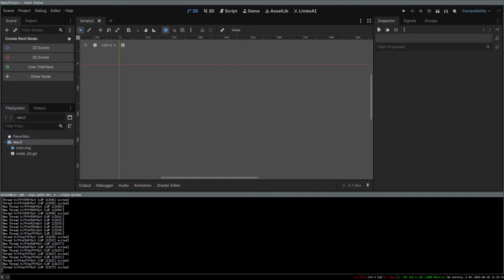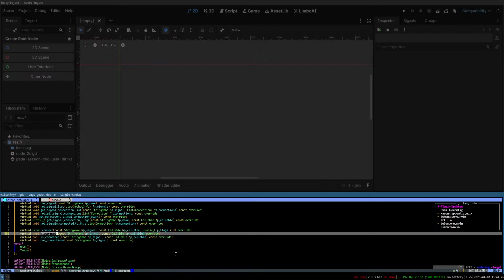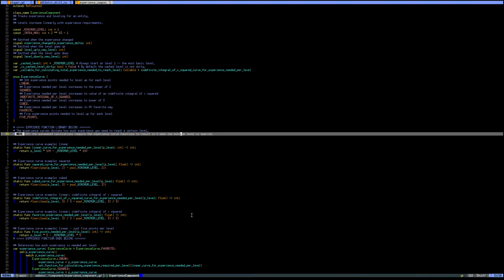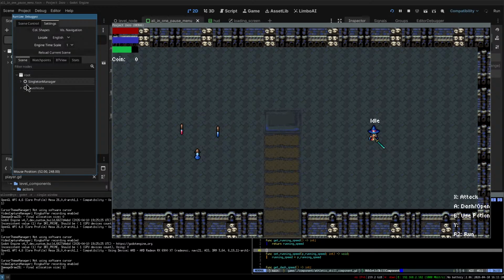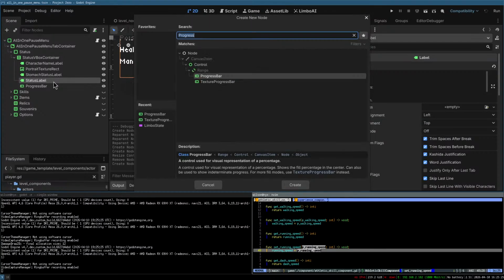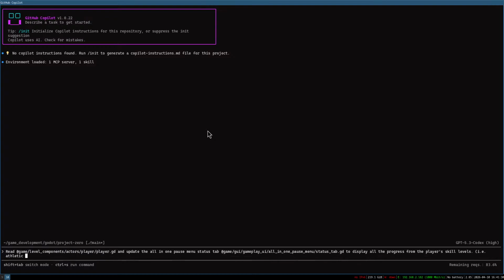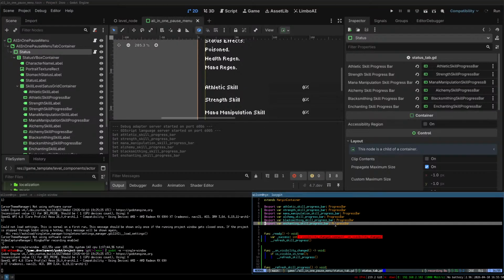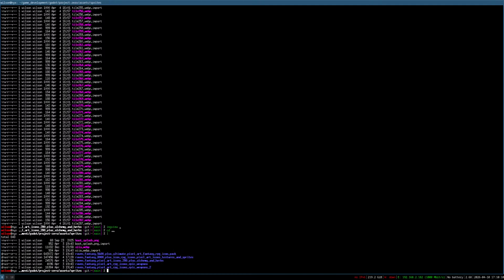Pirate My Software | Building a game | Godot Engine | C++ | GDScript